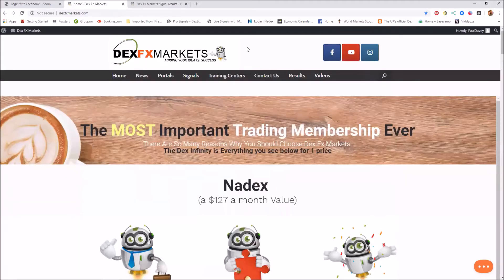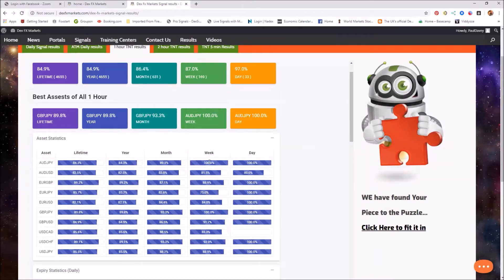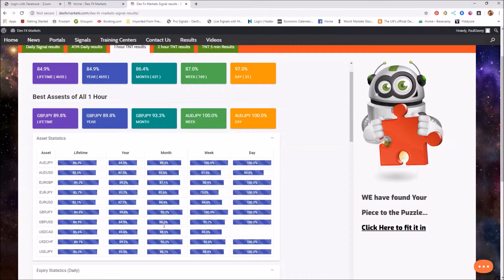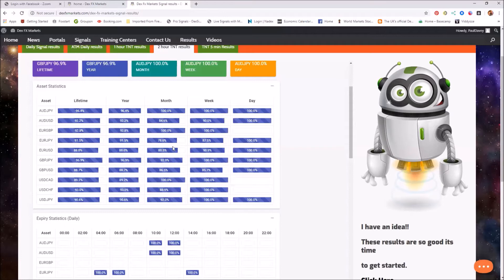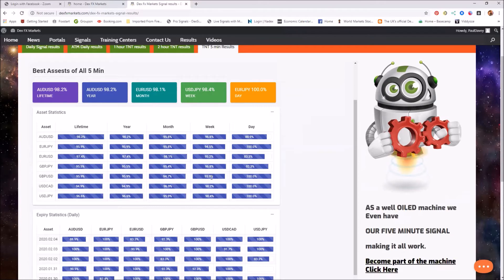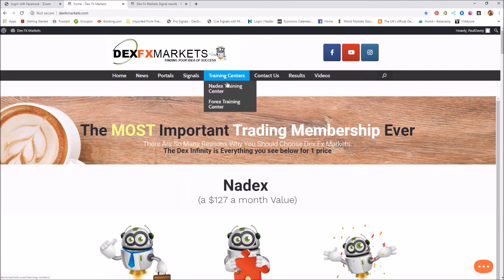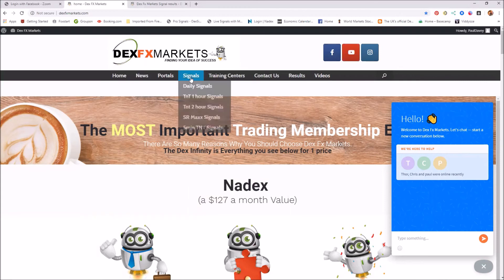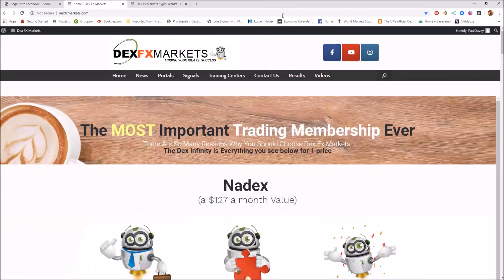Dex Fx Markets Paul - 02/05/2020